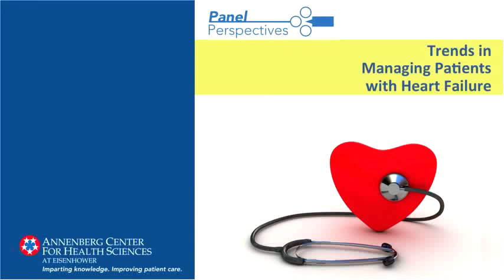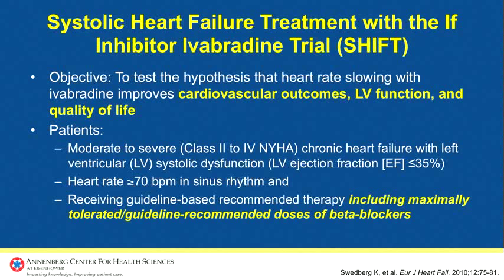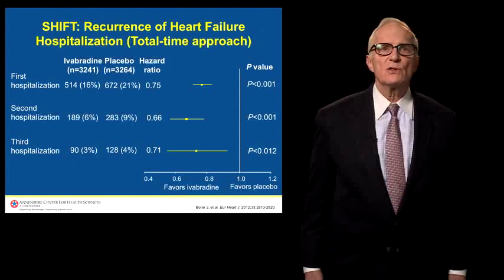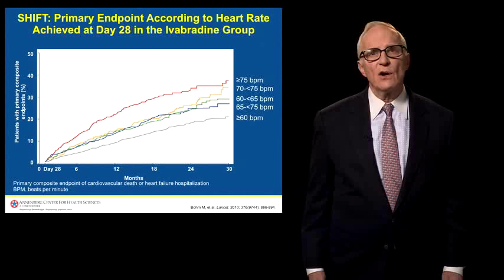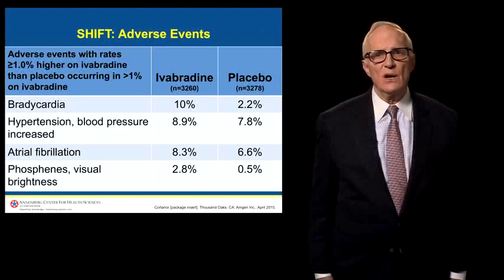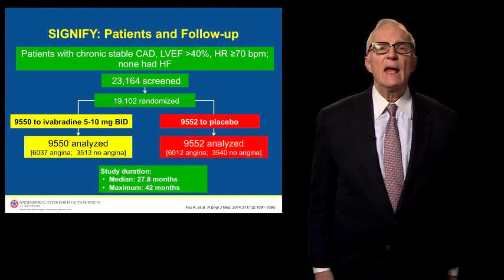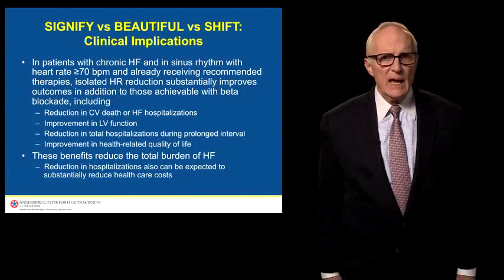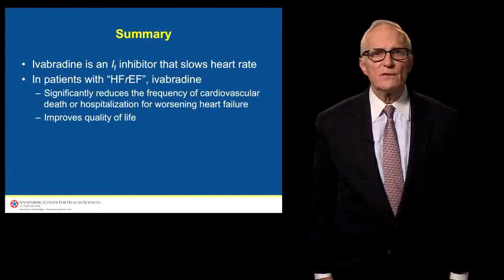New Agents for Heart Failure: Ivabradine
Ivabradine, an f-channel inhibitor that slows heart rate in patients with heart failure with reduced ejection fraction, significantly reduces the frequency of cardiovascular death or hospitalization for worsening heart failure and improves quality of life